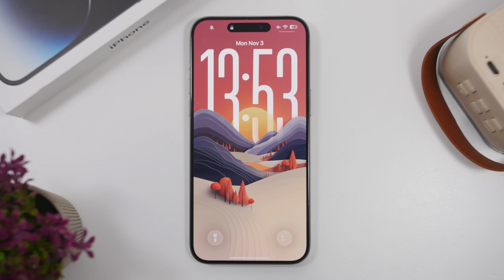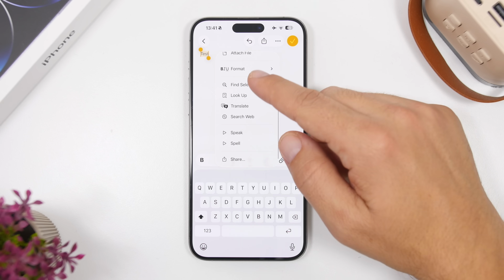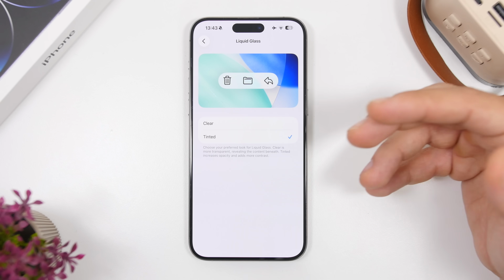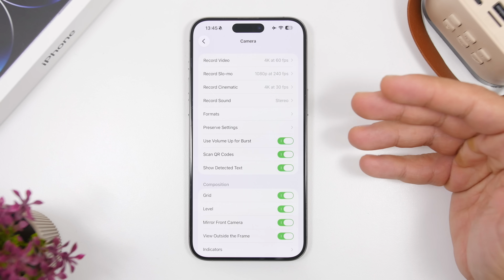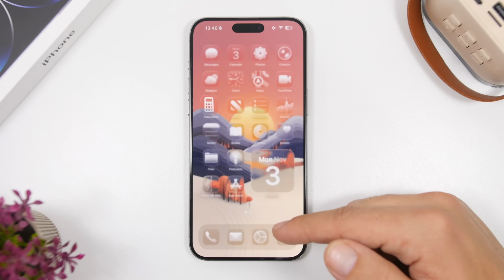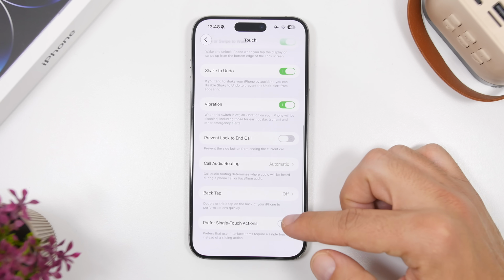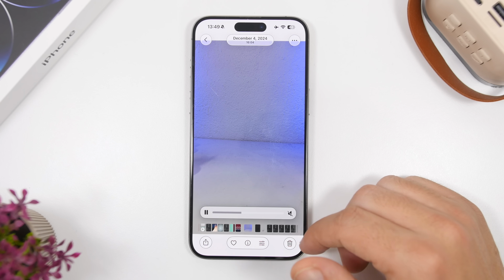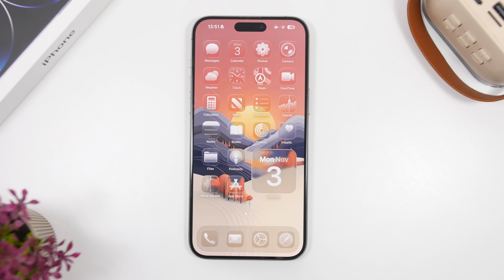iOS 26.1 is Amazing - Try These 10 Things First !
iOS 26.1 is an amazing update with a lot of new features and changes.

In this video you can learn about 10 amazing iOS 26.1 features you should try first once you update your iPhone to iOS 26.1

Menu 0:00
Liquid glass 1:30
Music 2:30
Camera 3:18
Borders 4:10
Slide 5:16
Haptic 6:06
Video scrubber 6:42
Photos menu 7:05
Workouts 7:52